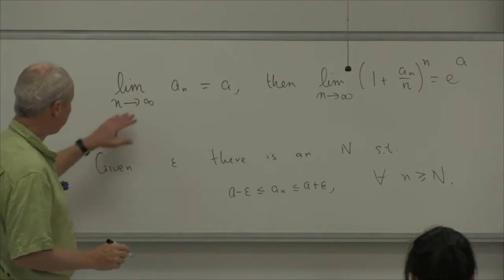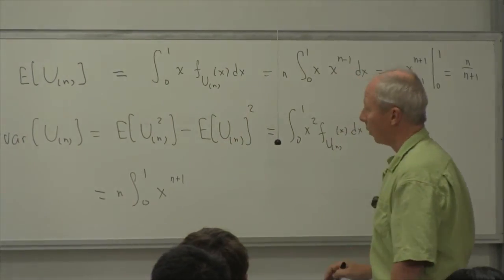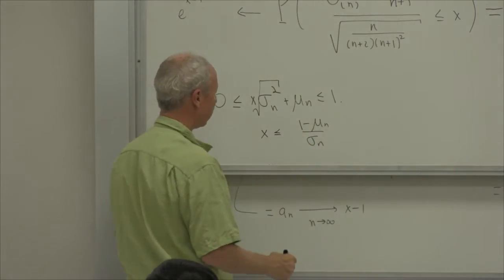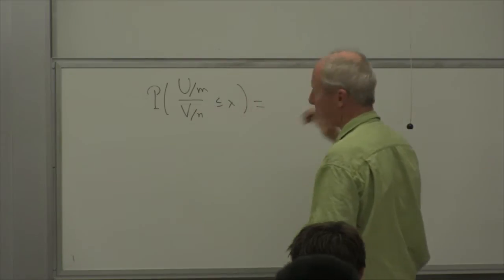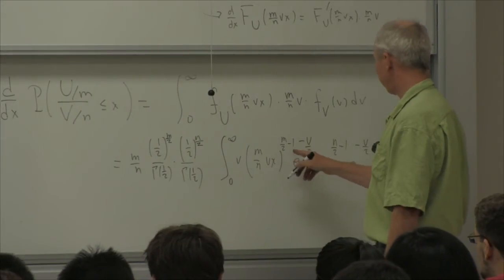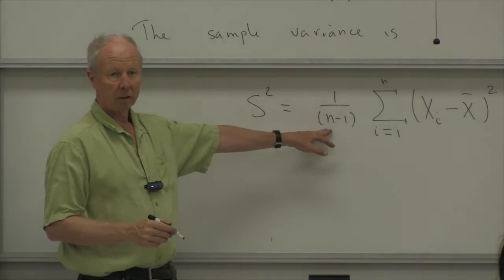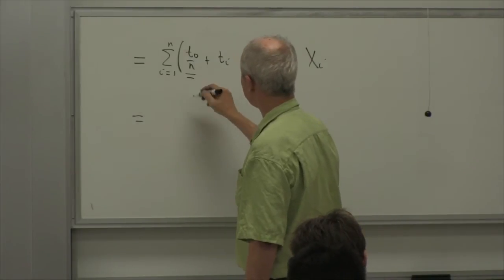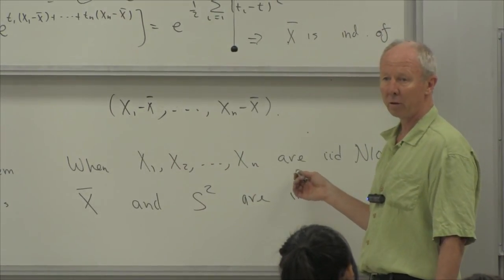Introduction to Probability and Statistics 131A. Lecture 12. Fitting of Probability Distributions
UCI Math 131A: Introduction to Probability and Statistics (Summer 2013)
Lec 12. Introduction to Probability and Statistics: Fitting of Probability Distributions

Description: UCI Math 131A is an introductory course covering basic principles of probability and statistical inference. Axiomatic definition of probability, random variables, probability distributions, expectation.

Required attribution: Cranston, Michael C. Math 131A (UCI OpenCourseWare: University of California, Irvine), [Access date].